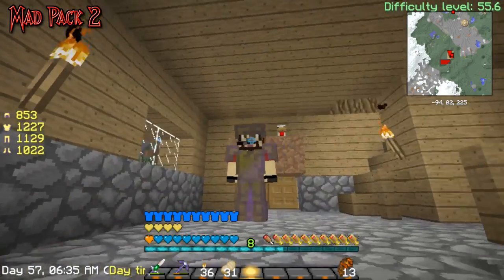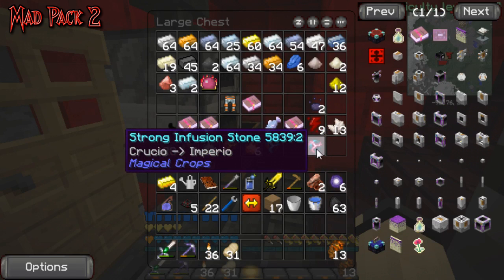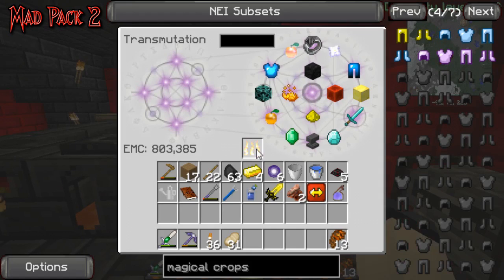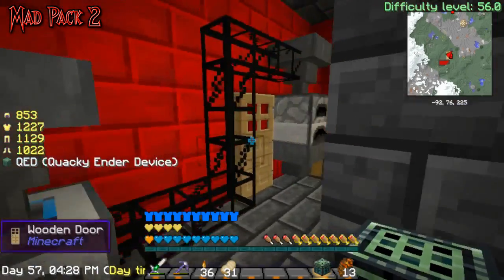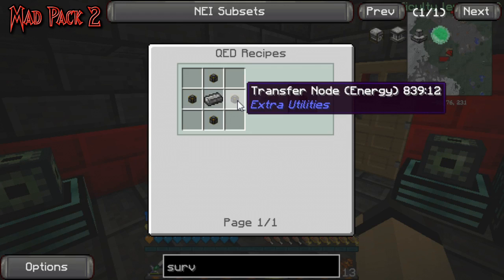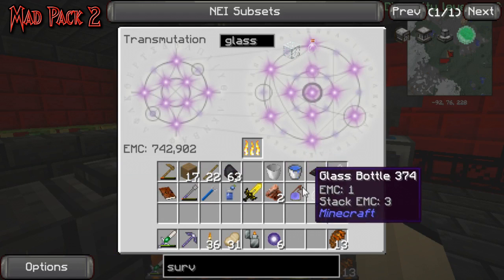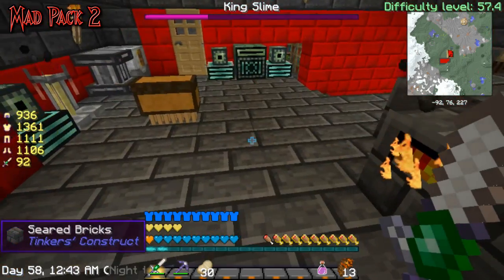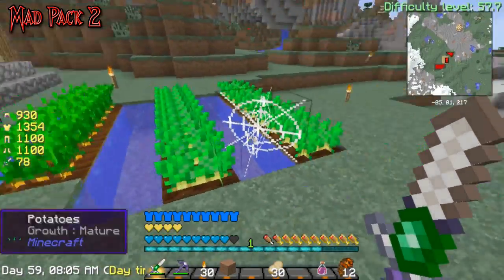Minecraft Mad Pack 2 Episode 8 "Home Make Over!!!"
► Can We Hit 100 Likes On This Video Guys  ♦

♦ Hey guys its DjWafflez here with a New mod pack called Mad Pack 2 :D so watch and see how it ends so if you watched and enjoyed it please leave a like and subscribe it would really help and if you did thanks (: until next time laterzzz ♦

►Donate If You Want Trying To Get A New Computer If You Can Please Help ❤ Here's the

♦ Friends ♦